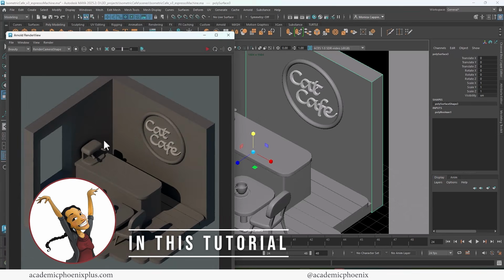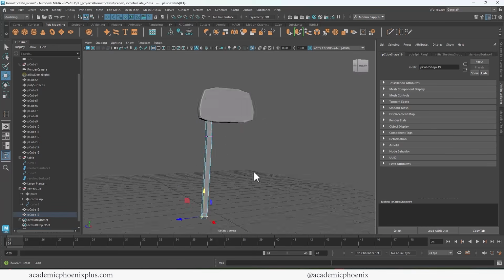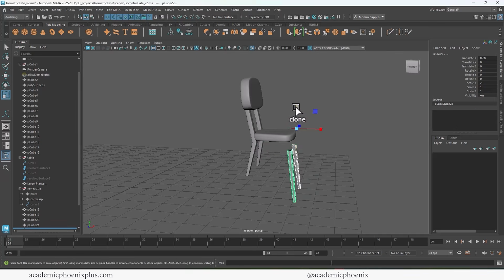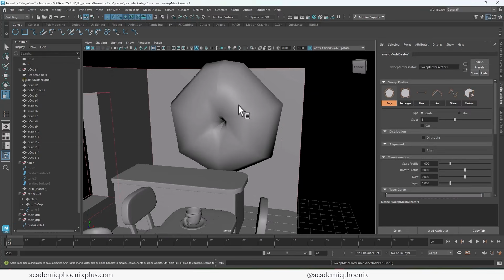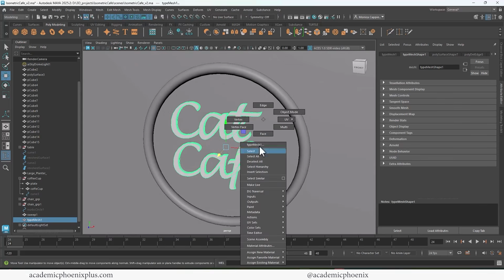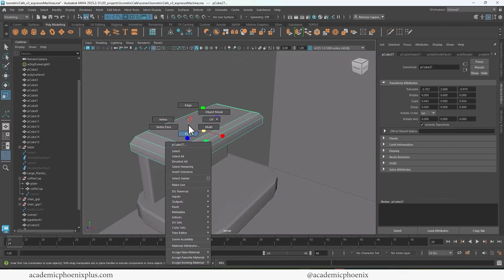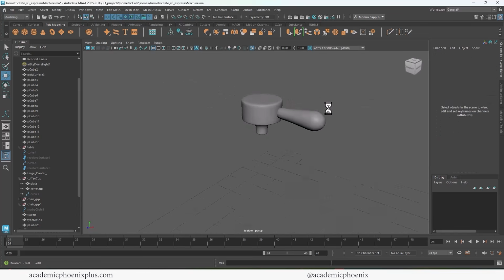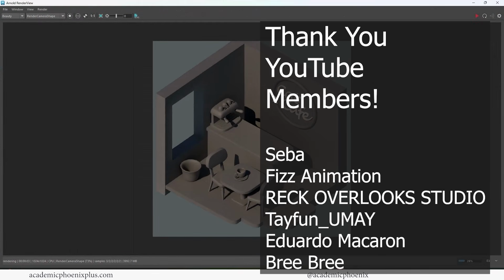Model a Cat Cafe in Maya Part 2 | Chairs, Signage, and Espresso Machine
In Part 2 of this isometric 3D cat cafe series, we dive deeper into modeling essential assets using Maya. Learn how to create stylized chairs, wall signage using Sweep Mesh and Type tools, and build a charming espresso machine complete with cups. Whether you're designing a cozy environment or building your portfolio, this tutorial will help you bring more life and personality to your cafe scene.

Chapters include:

    🔹Stylized chair modeling with beveled edges
    🔹Creating signage with curves, sweep mesh, and 3D text
    🔹Building a detailed espresso machine with handles and props

0:00 Intro
0:50 Model Chairs
8:24 Build the Sign
10:37 Create 3D Text
13:15 Espresso Machine!